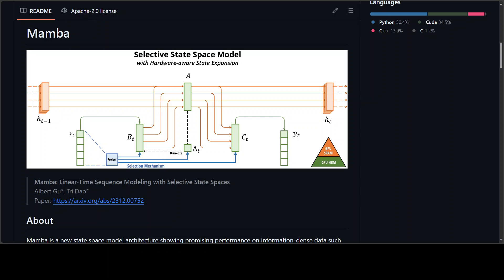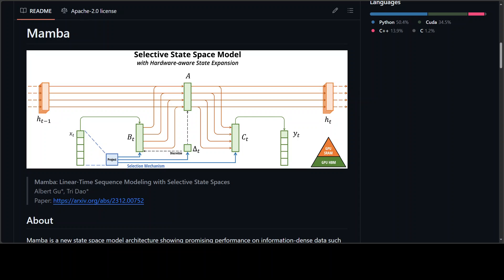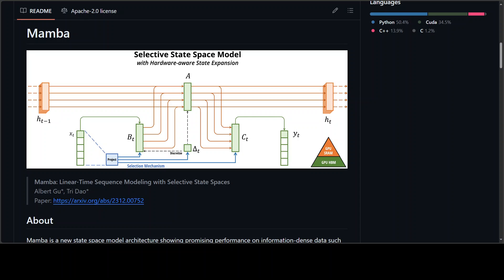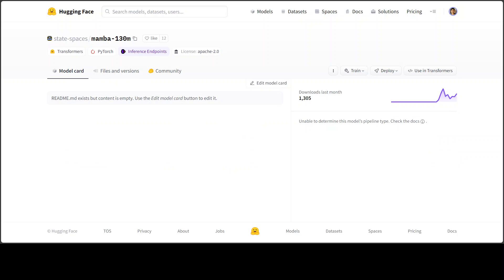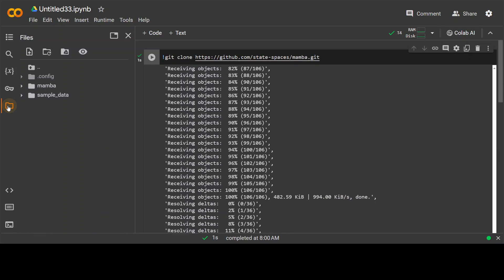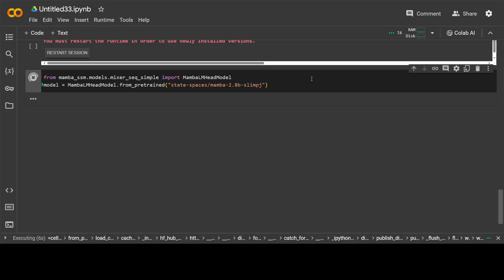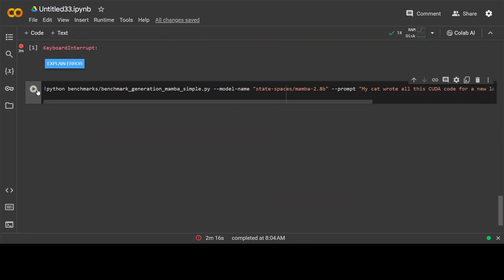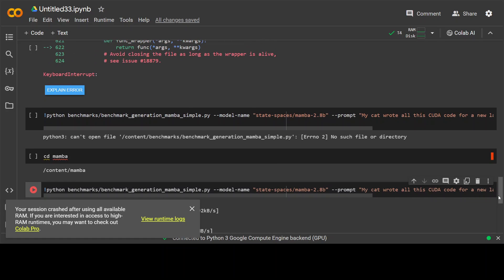Install Mamba - State Space Model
This video shows how to install Mamba which is based on a new state space model architecture which shows promising performance on information-dense data such as language modeling.